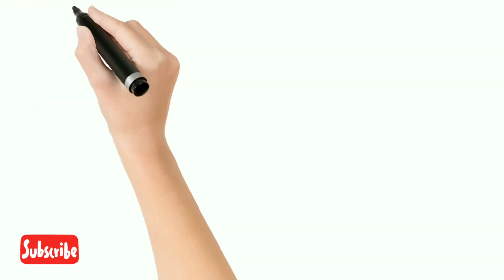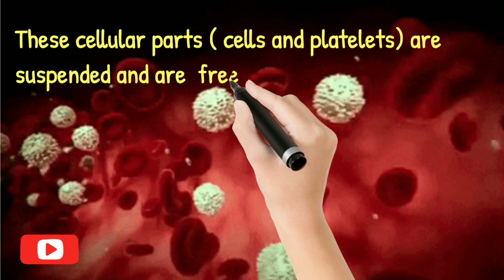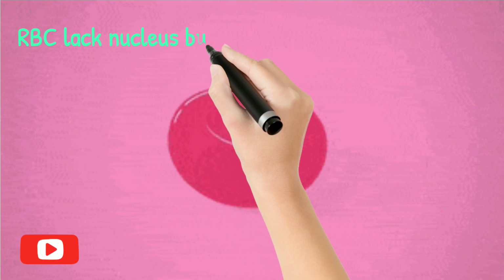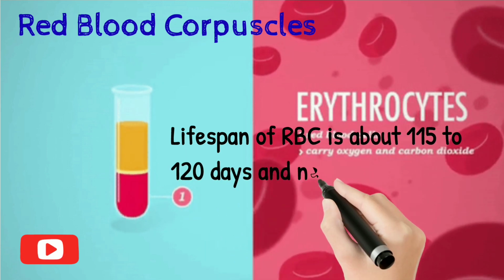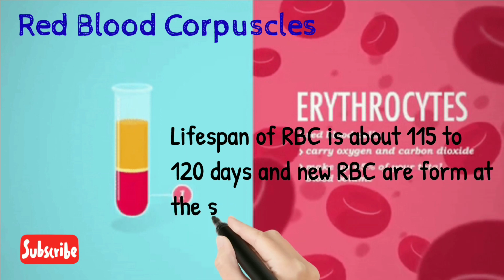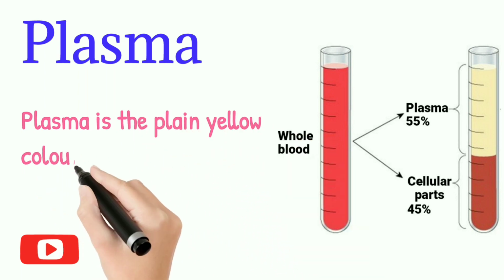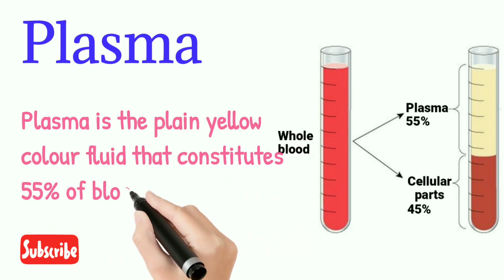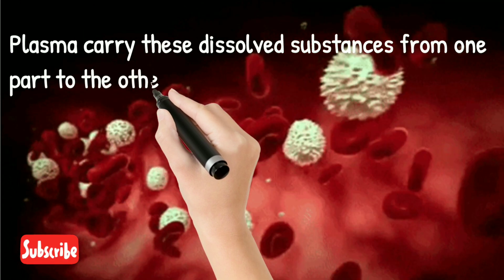Human Circulatory System || Blood Cells || Biology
In this animated video you will learn about Blood  Cells.

Blood is a connective tissue which plays the role of the carrier for various substances in the body. Blood is composed of plasma, Red blood cells, White blood cells and platelets.